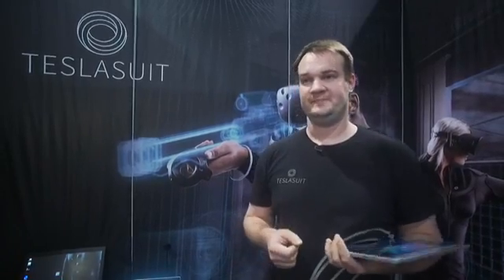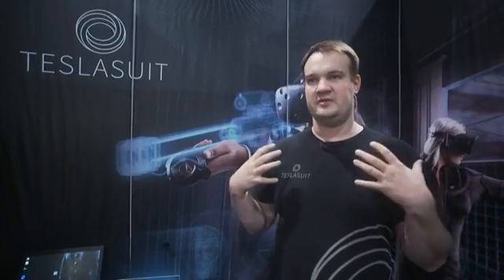CNN Ces Full TeslaSuit Interview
LIVE at CES: Meet the technology that is transforming the world of gaming. Dimitri Mikhalchuk, Teslasuit shows us the world’s first full–body haptic feedback, motion capture, thermos controlled suit.